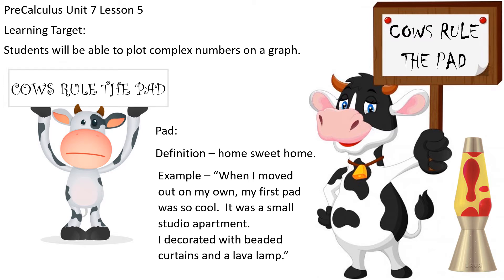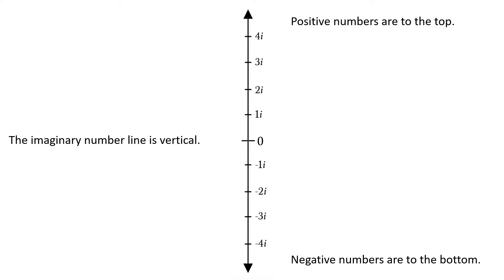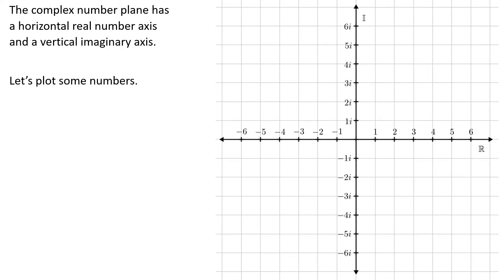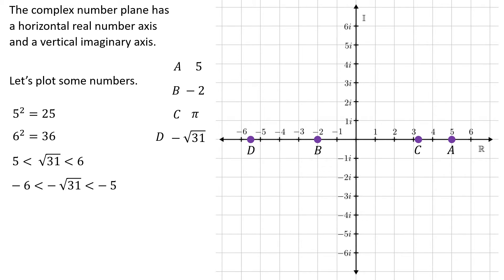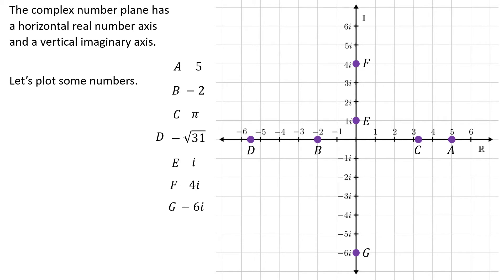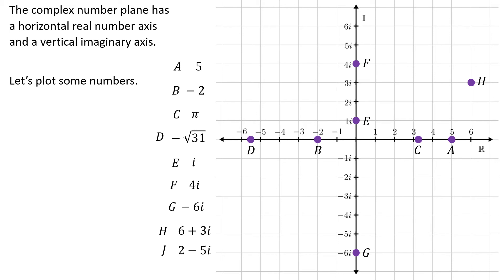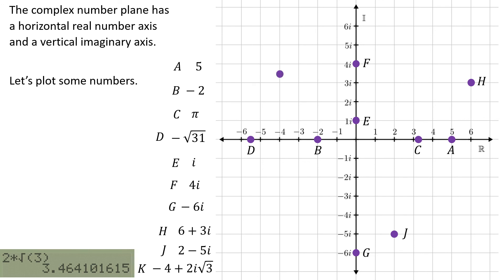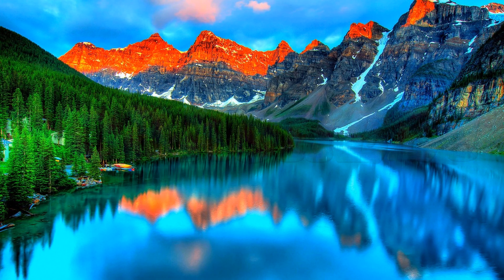PC Unit 7 Lesson 5 plot complex numbers